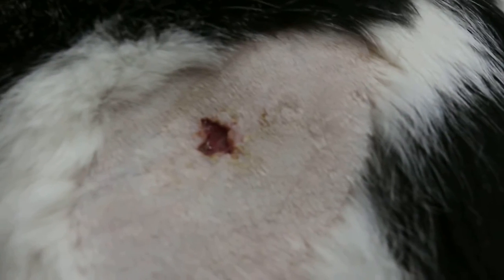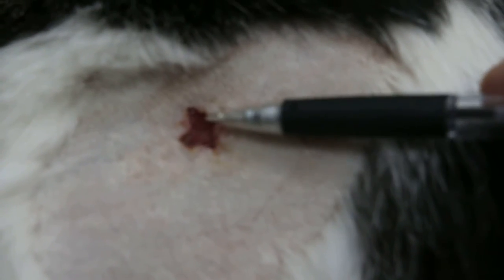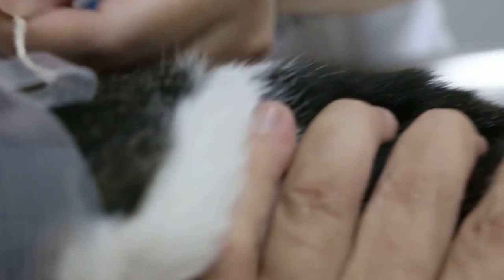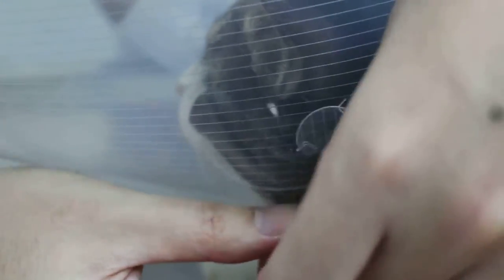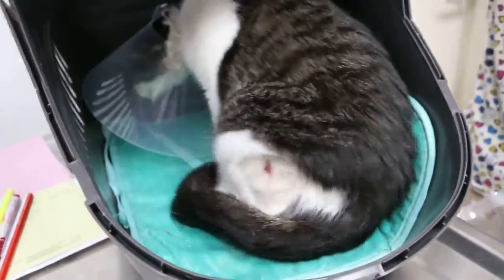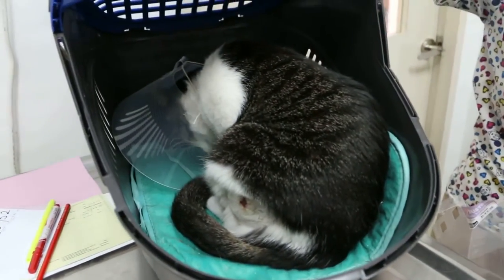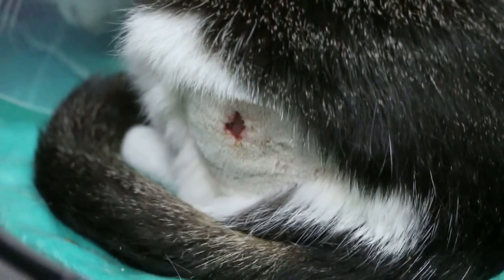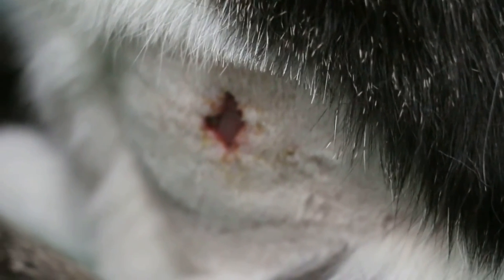A stray cat has a bite wound Pt 2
Change the litter from sandy type to paper litter. I advised daily cleaning to let the wound heal. A larger e-collar.  The small carrier is not to be used for the cat as bed.

Complaint of lthe cat sneezing. The area could be dusty. Licking the wound prevents closure.